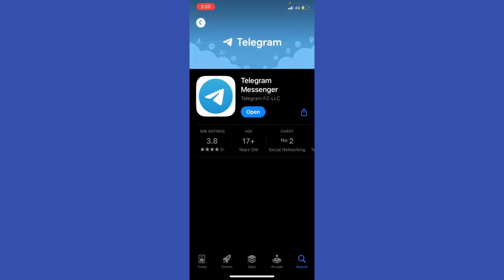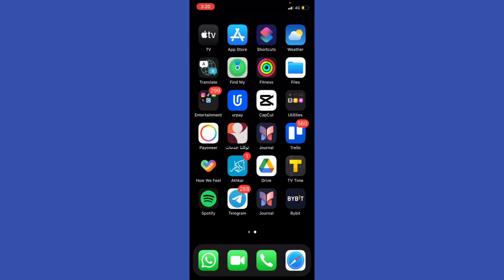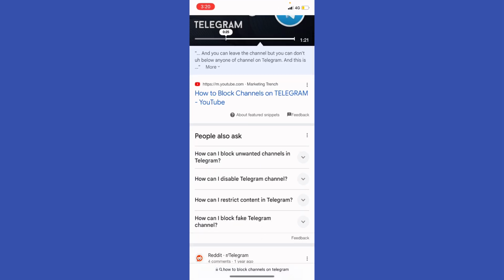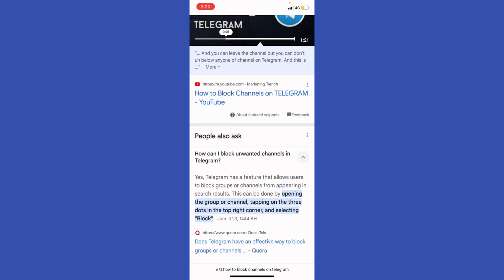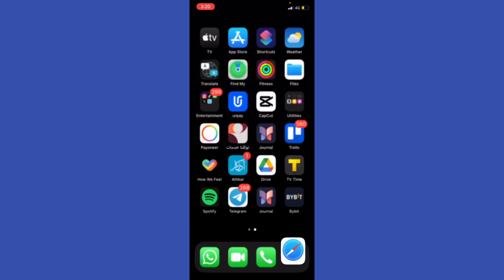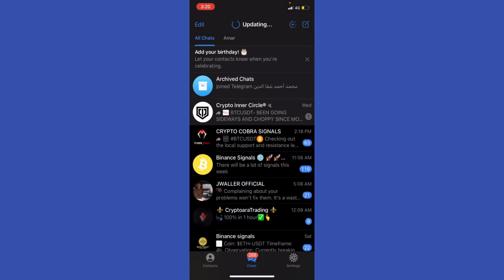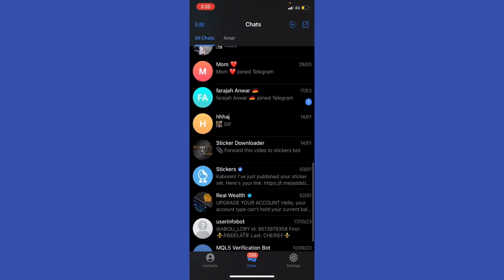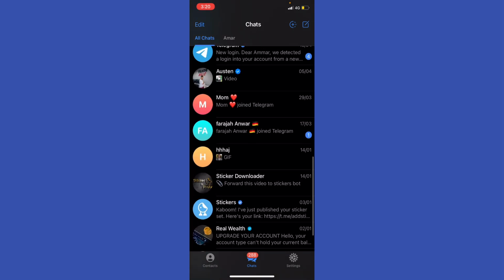How to block channels on telegram (2024)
How to block channels on telegram

In this video i´ll show you How to block channels on telegram. The method is very simple and clearly described in the video. follow all the steps & block channels on telegram